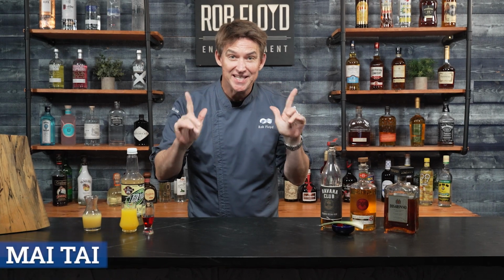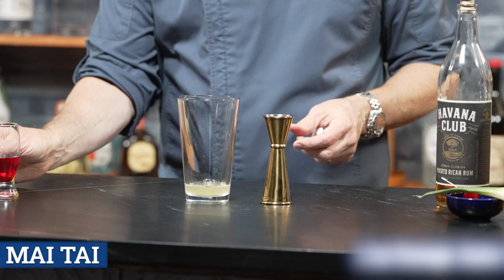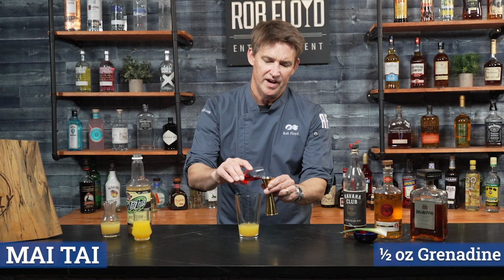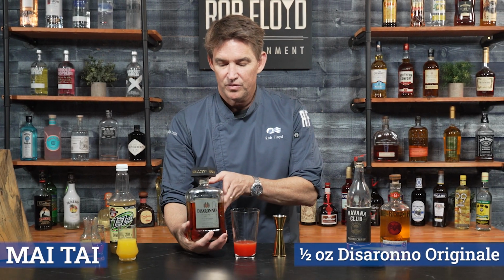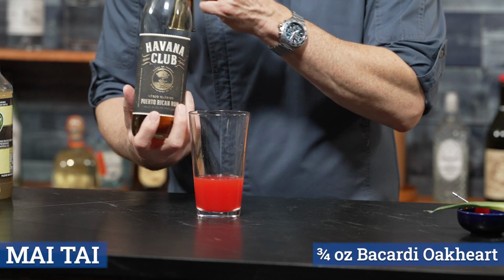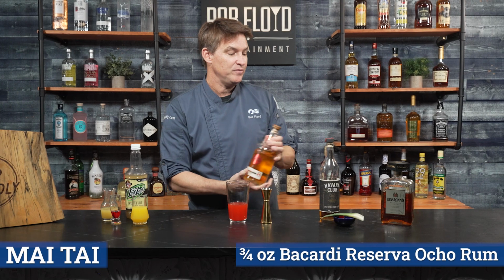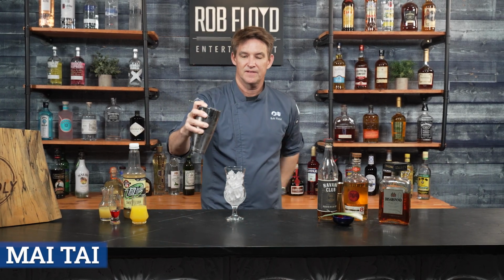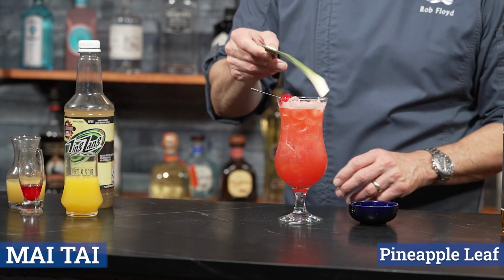Princess Mai Tai